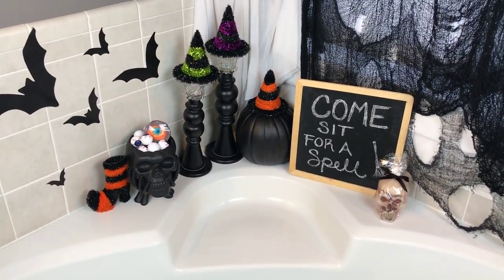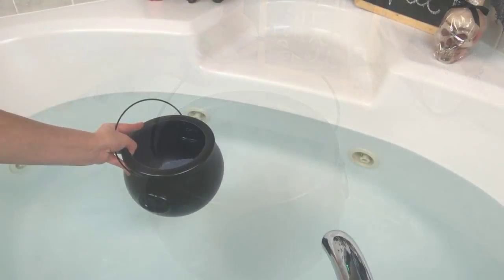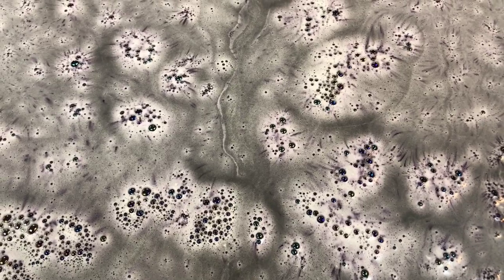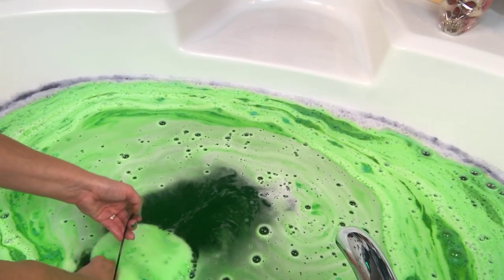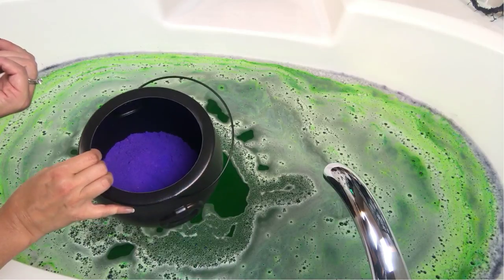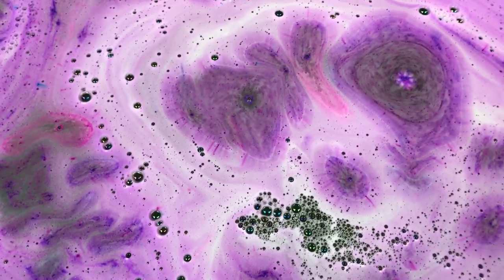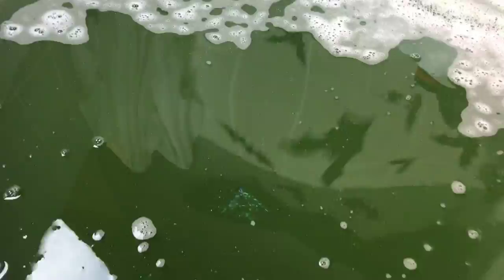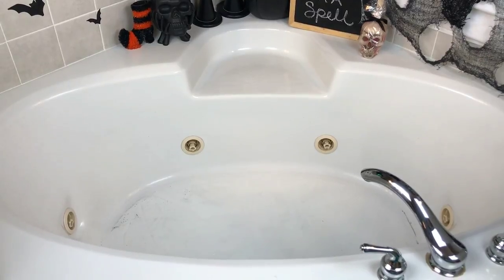42oz BATH BOMB DUST & GIANT CAULDRON in Jetted Tub! My Crazy Halloween Experiment *3 COLORS BATH ART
Hi guys! I hope you enjoyed today’s BATH BOMB DUST/ GIANT CAULDRON experiment in in my jetted tub although it wasn’t an actual bath bomb demo.

This actually went much better than I thought it would - LOL! Obviously the bath art was insane and I yes 42 oz. is a little extreme, but it was SO worth it to see that show. I really got a kick out of watching the colors explode. This was a really awesome bath experience too. The water was super moisturizing and even after all that awesome “dust settled”, the tub only needed its usual quick rinse.

SOMETHING WICKED BATH TREATS links are listed down below!

SOMETHING WICKED BATH TREATS